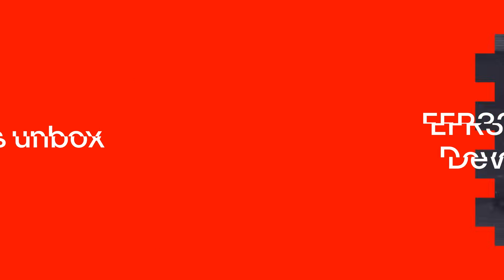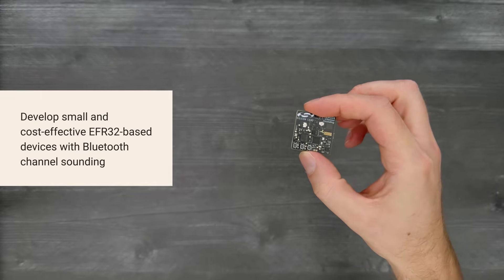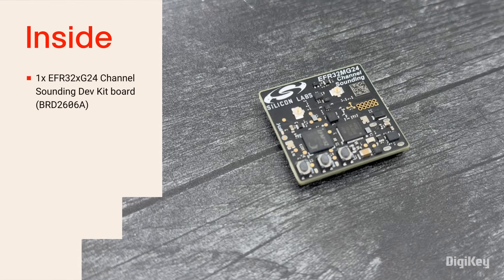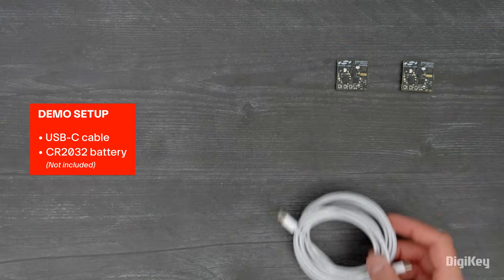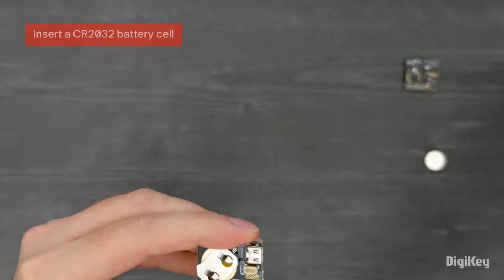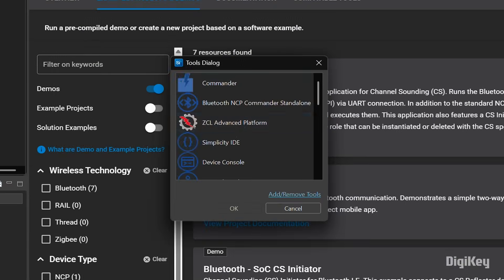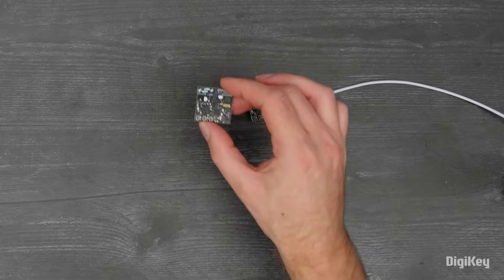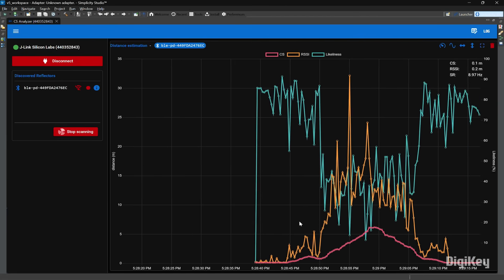EFR32xG24 Channel Sounding Dev Kit - Unboxing | DigiKey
We take a look at the EFR32xG24 Channel Sounding Dev Kit from Silicon Labs. It helps developers leverage Bluetooth channel sounding to estimate distance in size- and power-constrained devices such as key fobs and asset tags.

Inside the box, you’ll find the BRD2606A channel sounding dev kit board, and we’ll use two of them so we have an initiator and a reflector.

In this demo, we’re going to use Silicon Labs’ Simplicity Studio to program these boards with demo applications so they can connect and measure the distance between them.  For detailed step-by-step instructions, refer to the getting started guide.

Program one board with the Bluetooth SoC CS Reflector demo, then unplug it and insert a CR2032 battery cell.

Program the other board with the Bluetooth NCP CS demo.  Keep it plugged in.

Open Simplicity Studio’s tools menu and open the Channel Sounding Analyzer.  Select the device and connect to it.  Click the wireless symbol next to the reflector board under Discovered Reflectors, click OK, and we’ll start to collect data while I wander around the office.  Red is the distance in meters, orange is the RSSI based distance measurement, and green is the likeness value, with a higher percentage indicating a more reliable distance estimate.